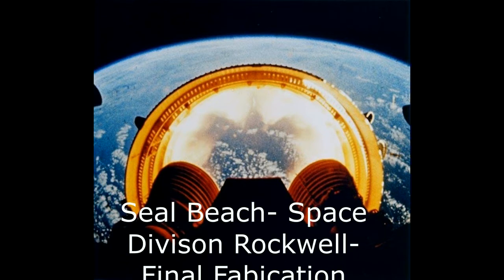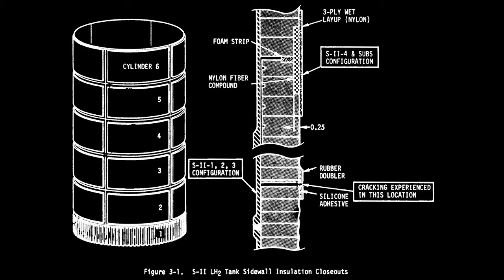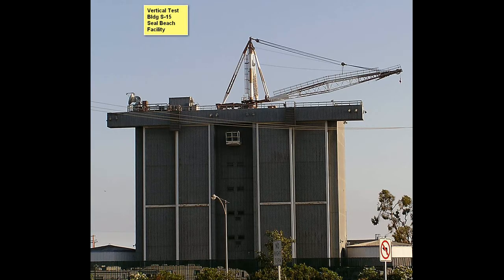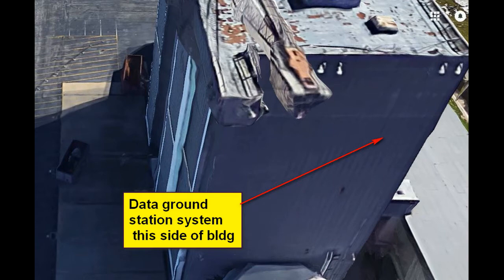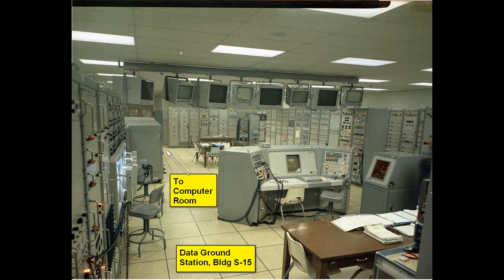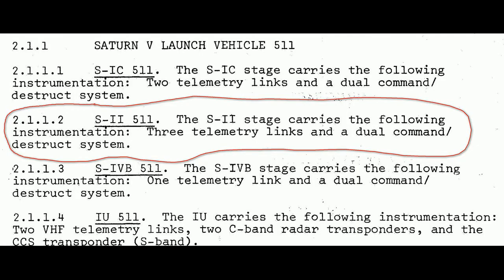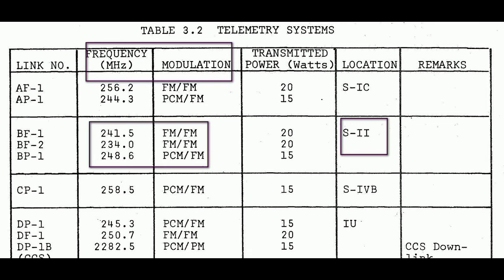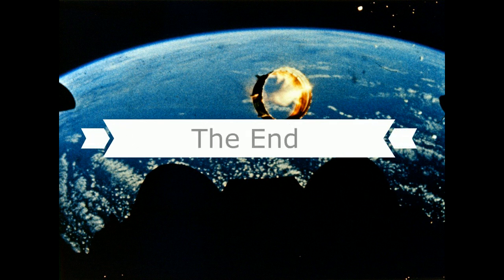Apollo Saturn S II Seal Beach-Highly Technical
Testing Of the Saturn S-II rocket. Seal Beach the forgotten Facility of the Apollo program, Where the second stage (S-II) of the Saturn Rocket was built and tested, Video shows Data Ground Station Contection Diagrams photos, Control rm, Computer rm, RF/Telemetry rm photos, location in Vertical Testing Building  S-15 photos and some documents.  Narration coordinated with photos  and illustrations. Also Shows construction of control room.